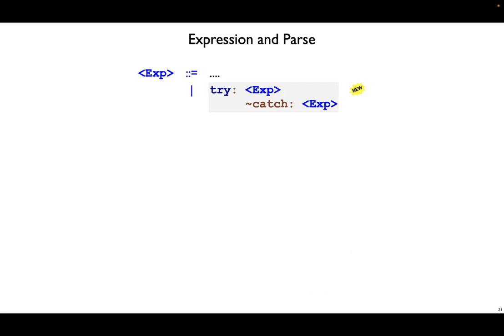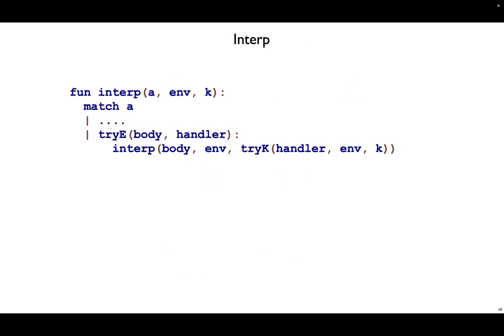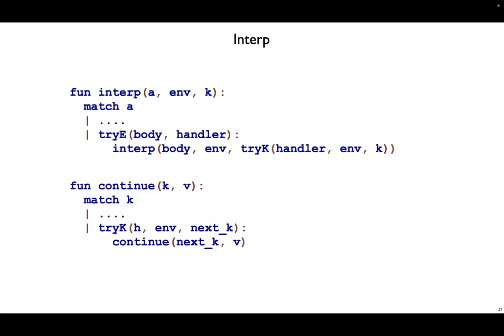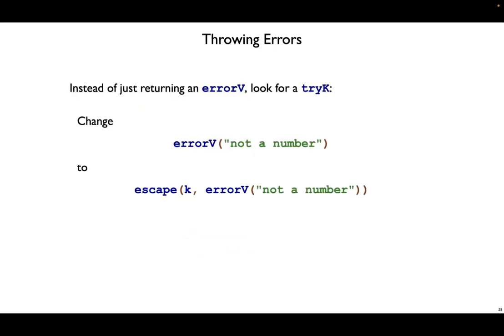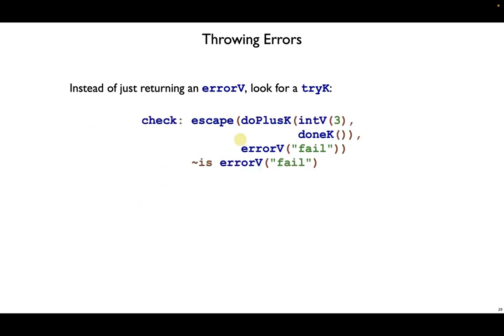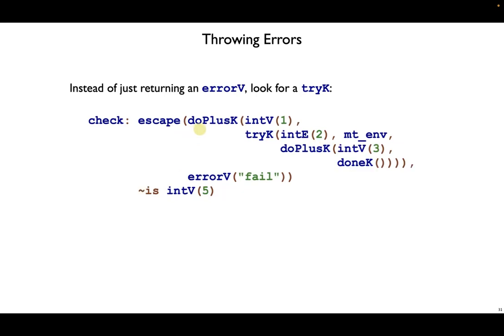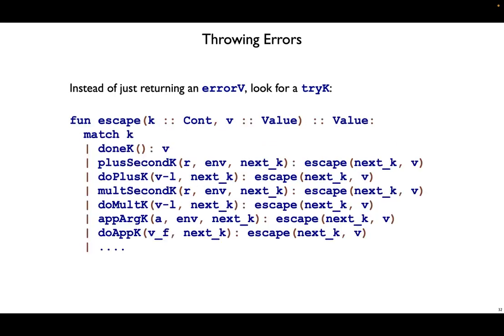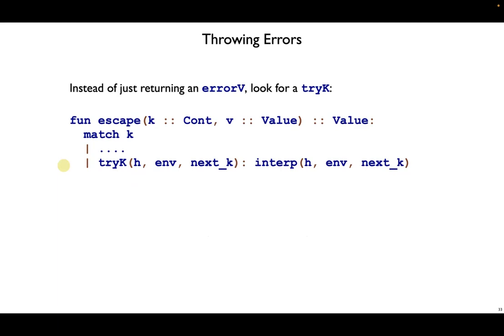Shplait control 3 - try interp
Implementing Moe with try. See try.rhm.